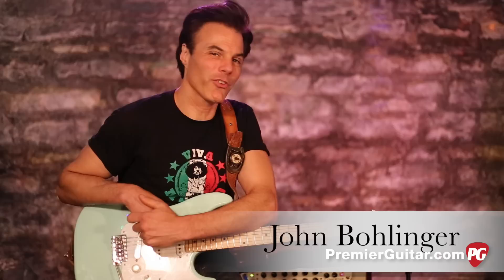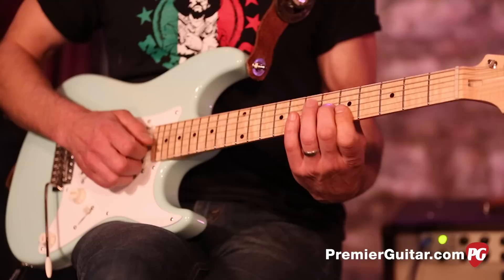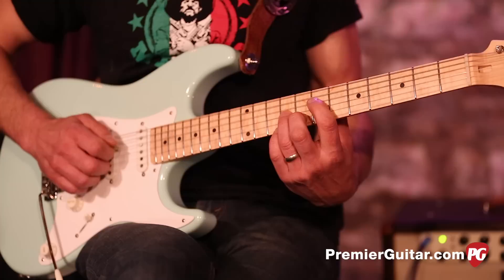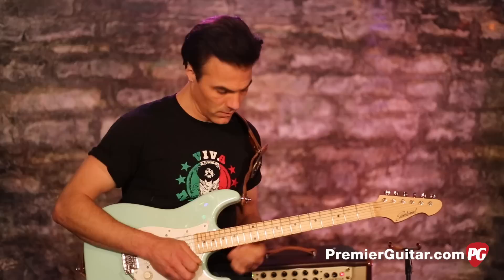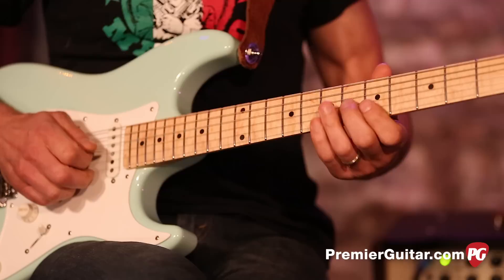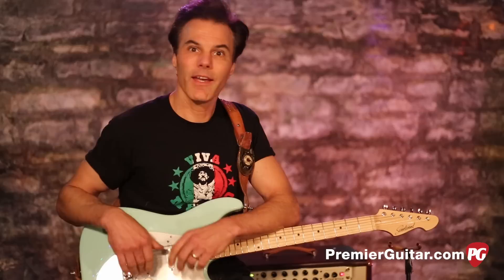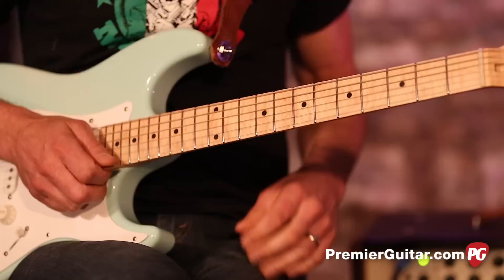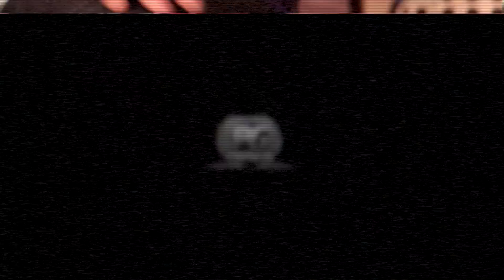What Bohlinger Plays - Easy, Jazz-ish Passing Chords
Premier Guitar's John Bohlinger reveals his personal playing tips and tricks in short, bite-sized lessons. In this installment, he shows you how to insert sophisticated-sounding chord splashes into arrangements without studying for years on end to be a bona fide jazz guru.